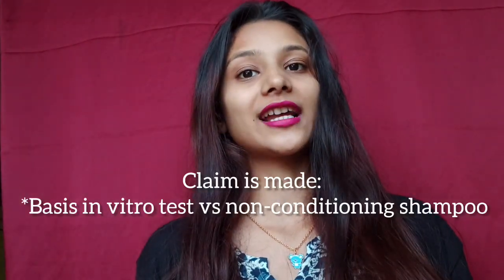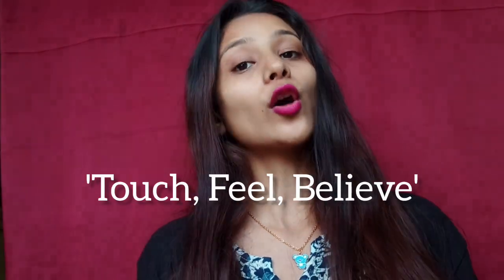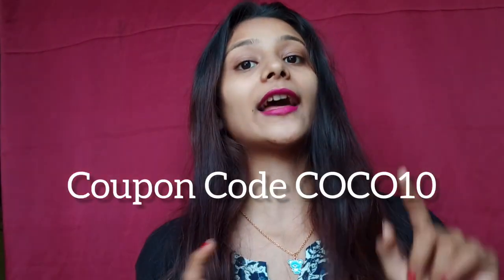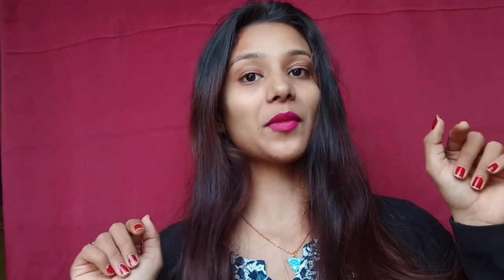Plum Coconut Haircare Range Review 🥥🥥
Get ready to transform your hair game with @plumgoodness new Coconut Milk & Peptides Strength & Shine Shampoo and Coconut & Squalane Nutri-  Shine Hair Serum/ Mask within minutes!

The Coconut Milk and Peptides shampoo is designed to give you the soft, luscious-looking locks of your dream. It's proven to give 22x softer hair in  just 1 wash!

The combination of the ingredients, will leave your hair not only stronger and shinier but also more vibrant and fuller of life! And the best part? And  the Coconut & Squalane Nutri-Shine Hair Serum helps control frizz, smoothens hair & adds the perfect glossy shine that your hair deserves! The hair  serum gives instant shine & irresistible softness to your tresses, thanks to squalane, coconut & almond oils and Vitamin E that work together smartly.
Ready to join the coconut hair revolution? Say goodbye to weak hair and hello to hair that's ready to take on the world!